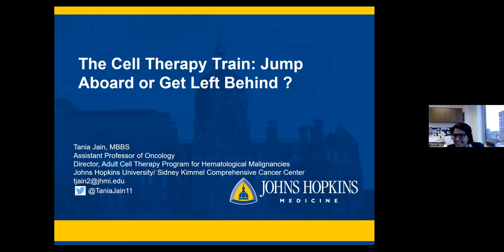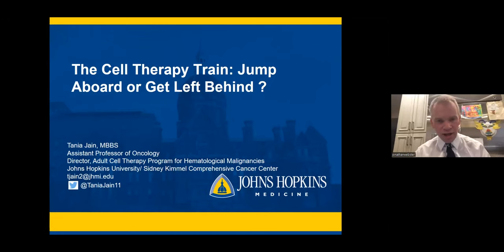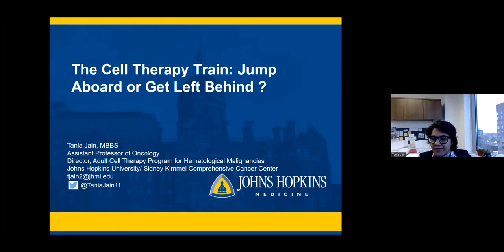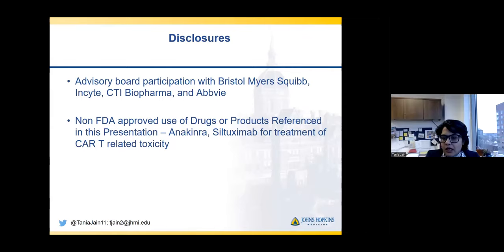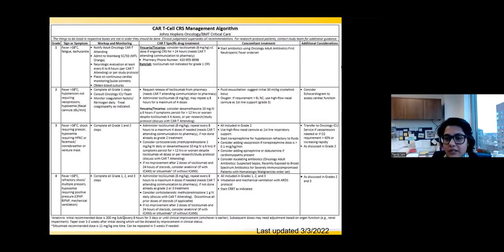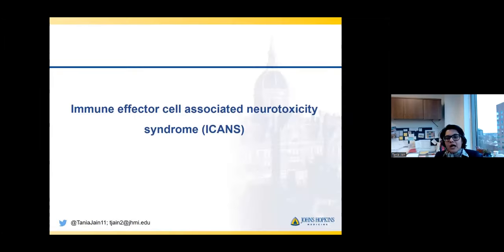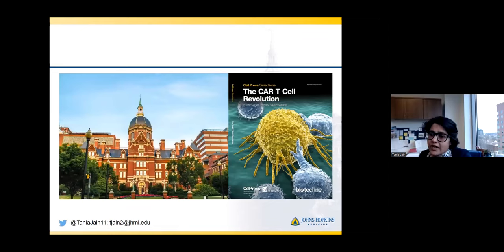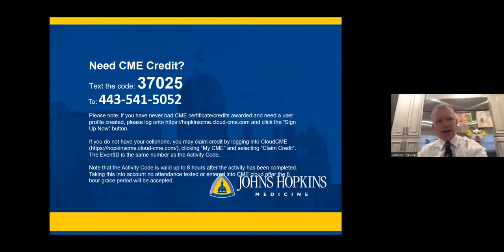The Cell Therapy Train: Jump Aboard or Get Left Behind?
Dr. Tania Jain presents “The Cell Therapy Train: Jump Aboard or Get Left Behind?”